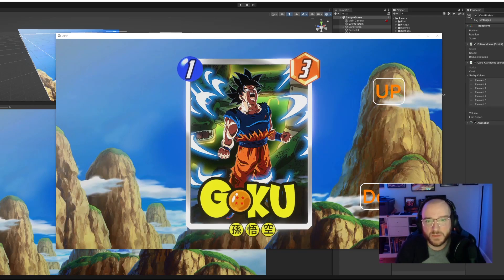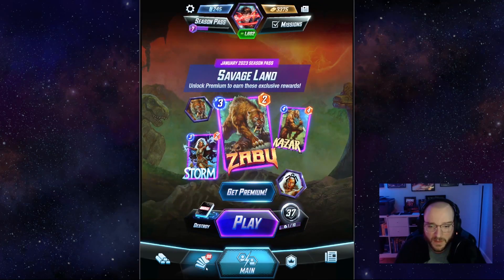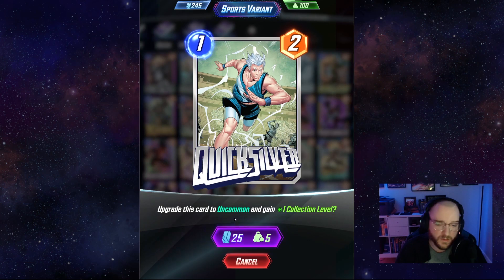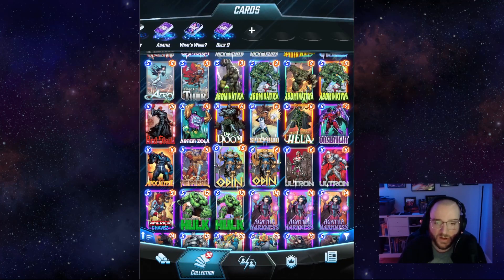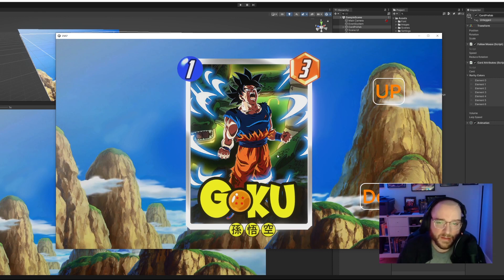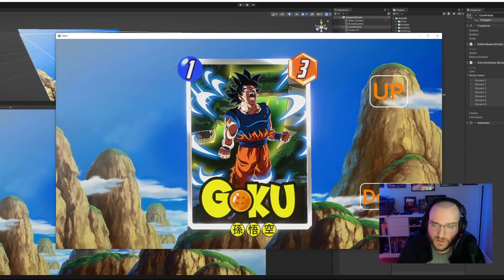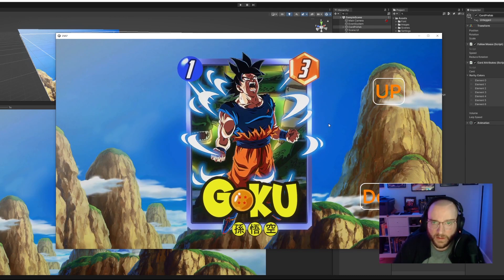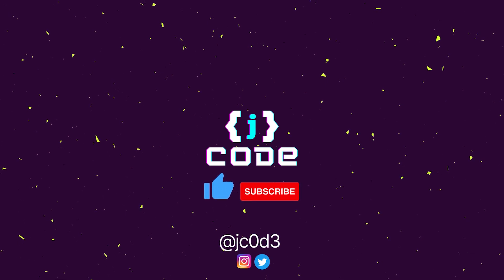Unity Dragon Ball SNAP!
Introduction to a fun side project I am working on

In this video I walk through Marvel Snap and how they created a really cool card progression system. I thought it was simple yet really effective so I am in the process of re-creating all the different card levels and wanted to show the first 3 that I have completed.

Timestamps:

0:00 Intro
0:13 Marvel Snap explanation
2:09 Unity Dragon Ball version
3:03 Common card
3:19 Uncommon card
3:41 Rare card
2:51 Screen Point for UI
3:32 Outro